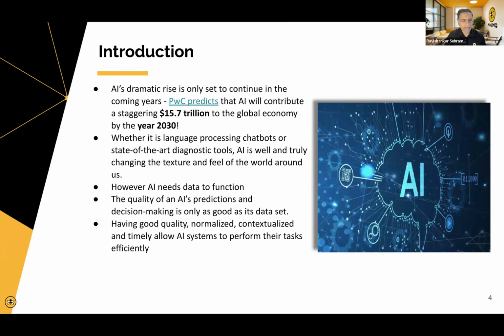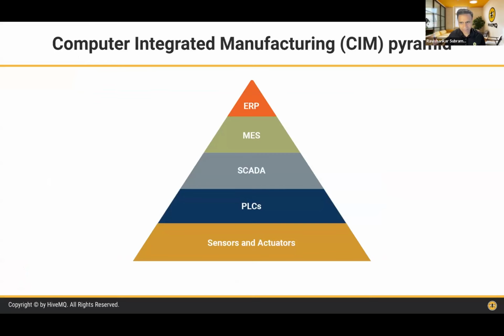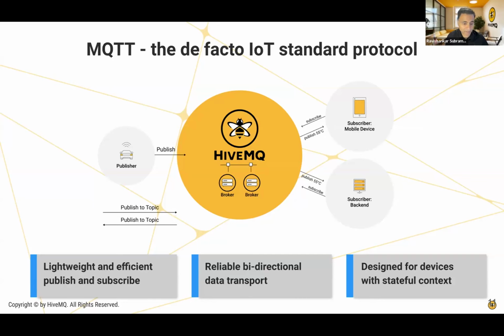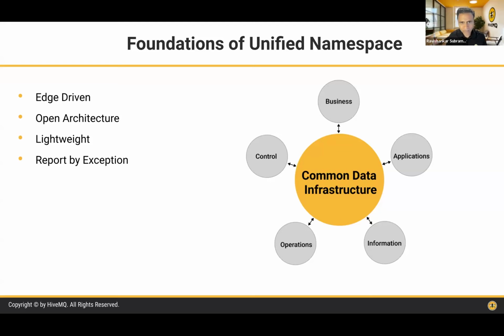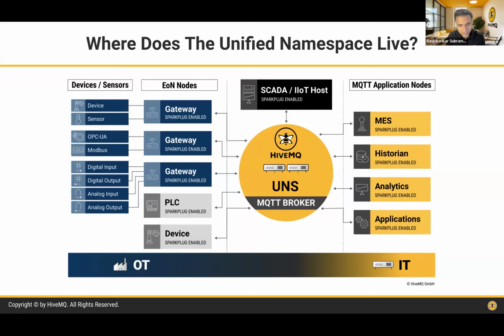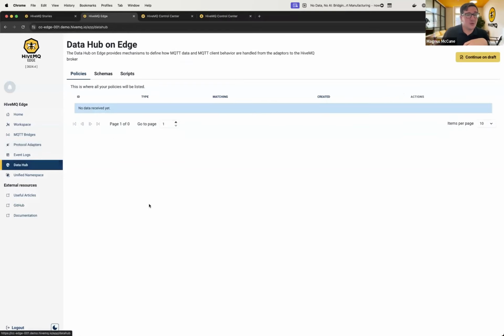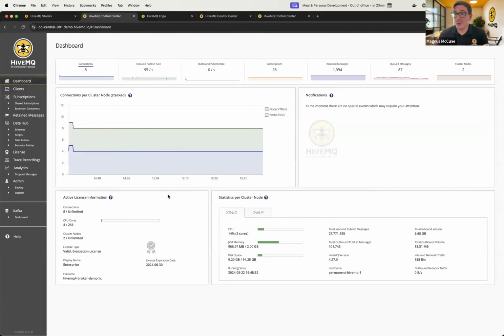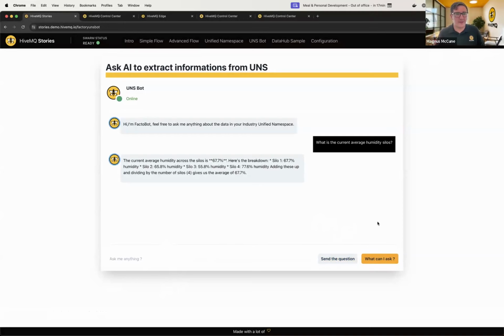No Data No AI Bridging the Gap in Smart Manufacturing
The buzz surrounding artificial intelligence (AI) and its transformative potential has reached a crescendo. While AI has already made significant strides in areas like healthcare, finance, and autonomous vehicles, manufacturers are facing unique challenges. Unlike some other industries, they grapple with bringing disparate data sources together, ensuring interoperability, and integrating edge data into cloud and enterprise systems for AI utilization.

Despite the allure of AI as a magic wand for solving data quality and trust issues, the reality is far more nuanced. In this webinar, Ravi Submaranyan, HiveMQ Director of Industry Solutions Manufacturing, will shed light on:
 - The importance of having a framework in place for reliable data
 - The critical role of data management and quality in feeding AI/ML and other advanced analytics models
 - How organizations can leverage AI as an enabler

Watch this webinar as we explore how a strong data management foundation is essential for AI success, particularly in the context of Manufacturing and Industrial Automation. Don't miss this opportunity to gain insights into optimizing your data infrastructure for AI-driven innovation.